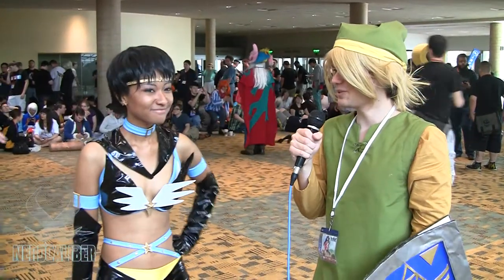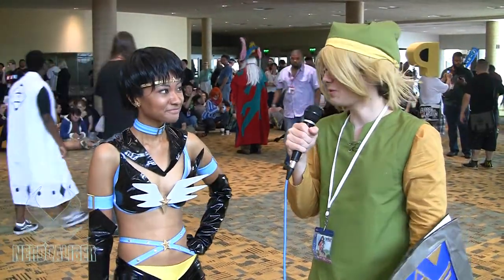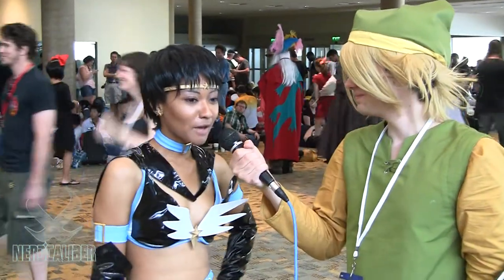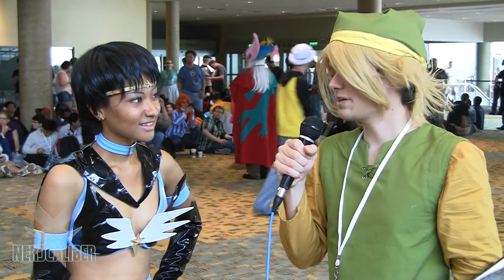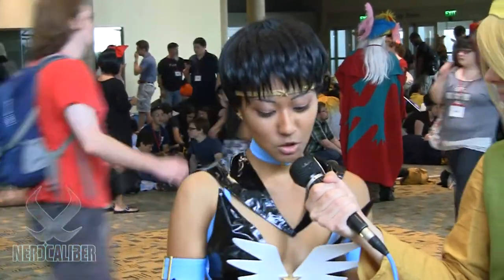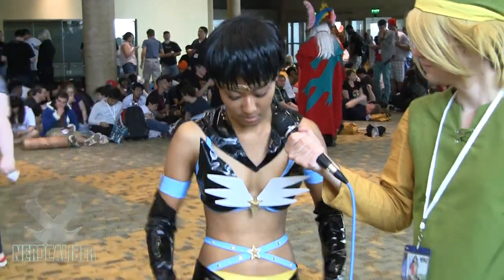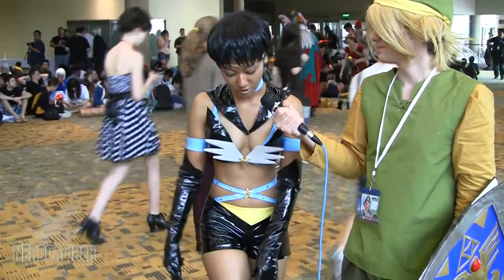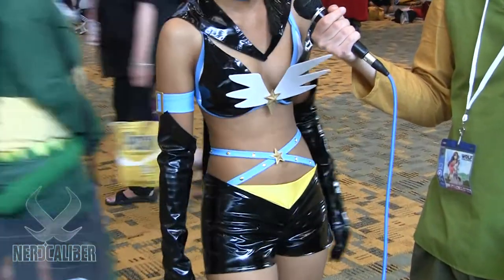SAILOR STAR FIGHTER! Sailor Moon Cosplay at Otakon 2013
We interview Sooyong (SCHIZO-ALIAS) who is cosplaying Sailor Star Fighter at Otakon 2013.